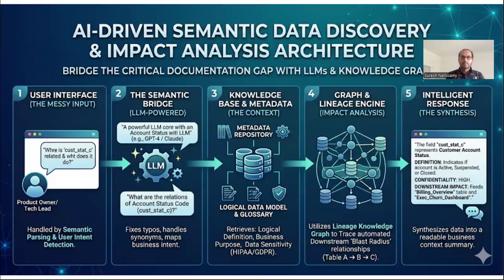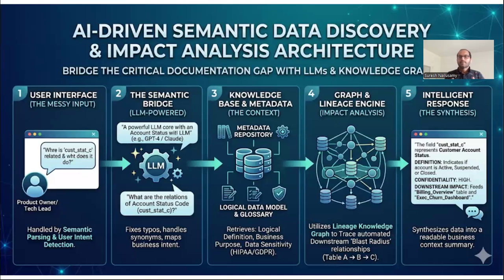AI-Powered Data Discovery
About this video:
Manually checking the impact of a database change can take hours of digging through data models and documentation. In this video, I explain how to design an AI-powered tool that automates this process using natural language.
What you will learn:
The Problem: Why manual impact analysis (checking upstream/downstream) is slow and prone to errors.
The Solution: Building a system that uses LLMs and Embeddings to understand user queries, even if there are typos.
The Architecture: How to combine a Knowledge Graph (for data lineage) with Vector Search to identify exactly which tables and columns will be affected by a change.
The Result: Moving from a technical query to a clear, natural language explanation of the total impact on your application.
This design helps data teams move faster and ensures that no downstream report or relationship table is ever broken by a schema update again.